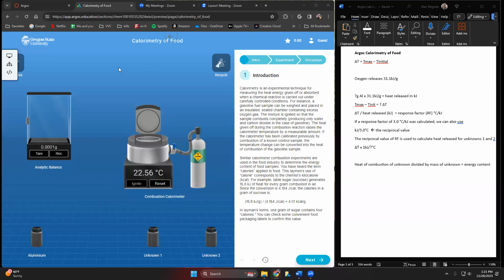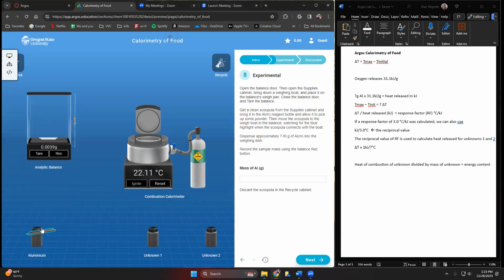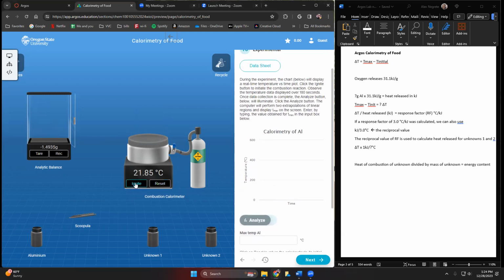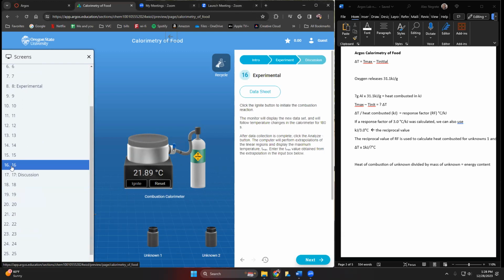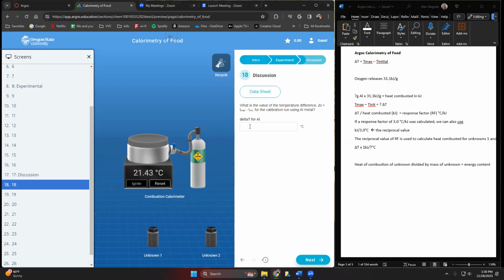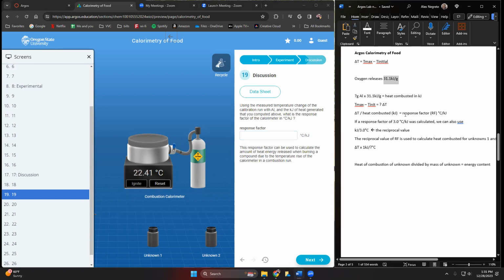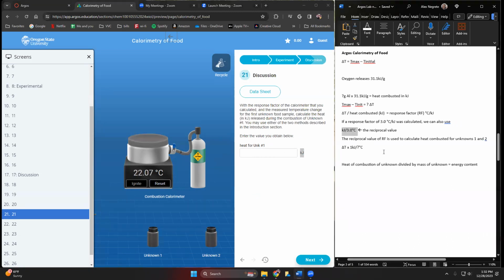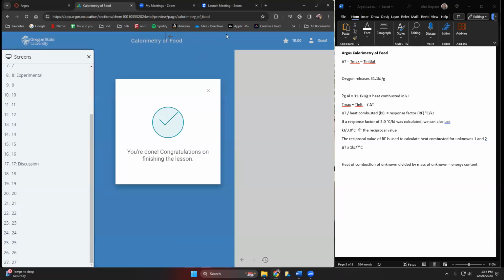Argos Calorimetry of Food